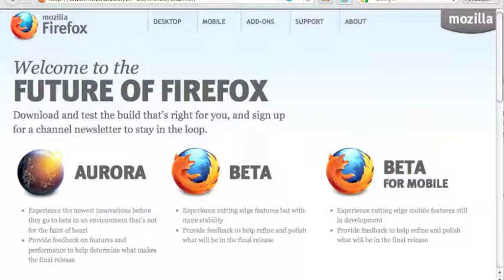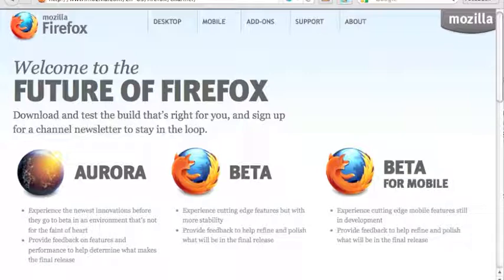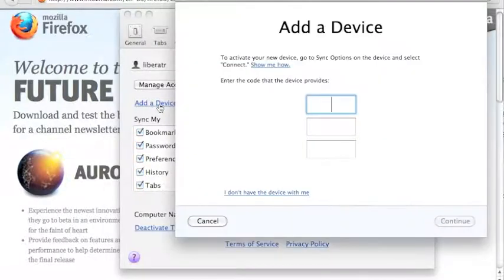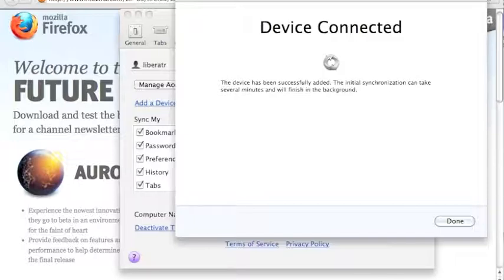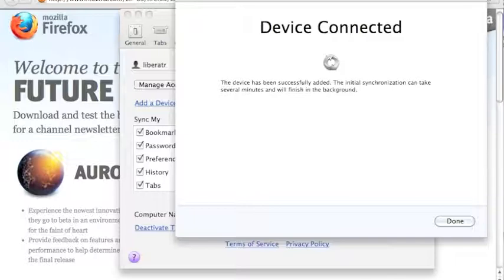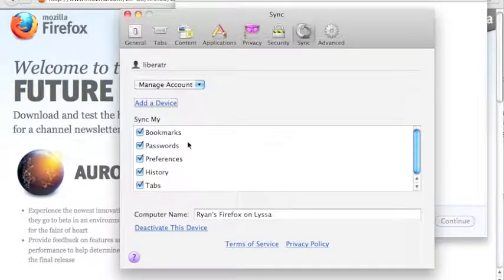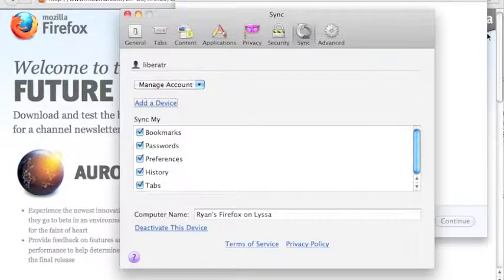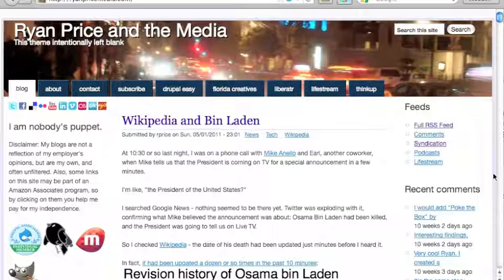Sync Firefox Bookmarks and Passwords with a Mobile Phone